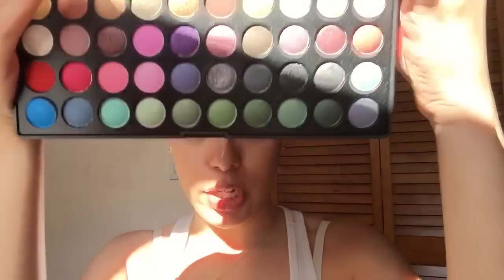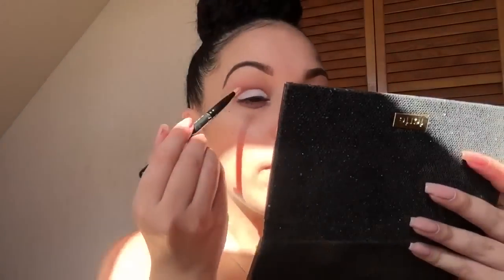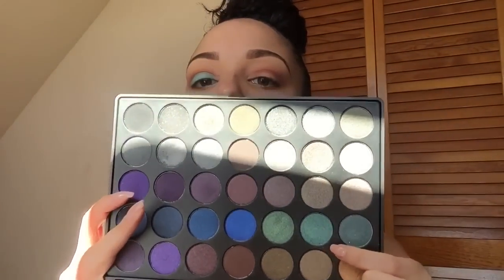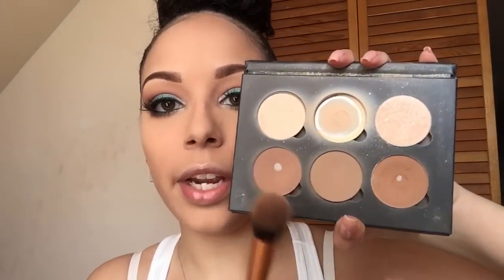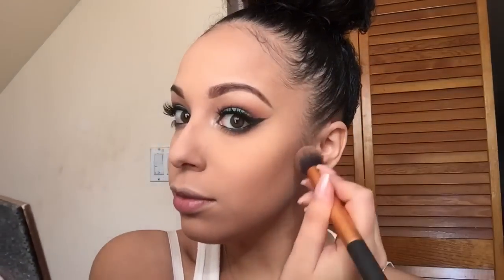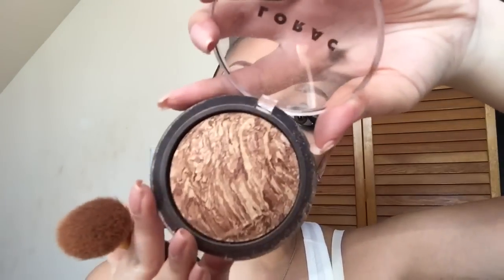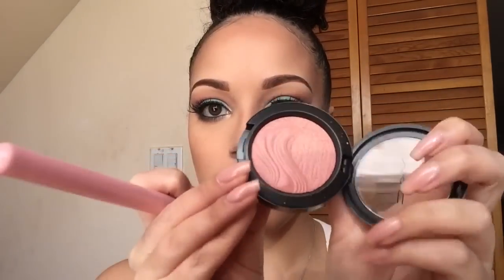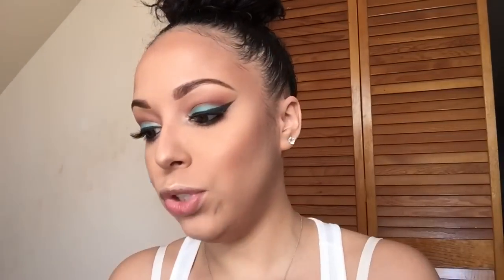Spring Makeup Tutorial + GIVEAWAY || MARIASOFAB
PRODUCTS USED
MORPHE 35O & 35D PALETTE
MAC BLACKTRACK FLUID LINE
LAURA MERCIER TRANLUSCENT SETTING POWDER
MAC MSF (MEDIUM DARK)
TARTE PARK AVE PRINCESS BRONZER
LORAC TANTILIZE ME BAKED BRONZER
ABH CONTOUR KIT
MAC BLUSH (AT DUSK)
BECCA X JACLYN HILL CHAMPAGNE POP HIGHLIGHTER
NYX LIP LINER (PEEKABOO NEUTRAL)
COLOR POP ULTRA MATTE LIP (MIDI)